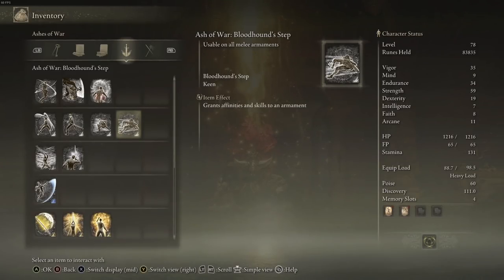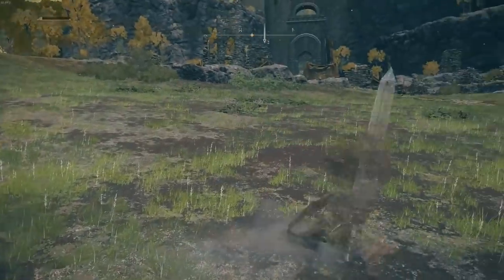BLOOD HOUND STEP IS BROKEN IN ELDEN RING - EASY I-FRAMES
Monster Hunter Players would love BLOOD HOUND STEP. It's like having evasion window 5 with evade extender but WITHOUT the rolling animation.

You guys would definitely love it. And it DOES not require a crazy amount of FOCUS - it requires so LITTLE! If my Character with 65 FOCUS can spam it... yours can too!

BLOOD HOUND STEP IS BROKEN IN ELDEN RING